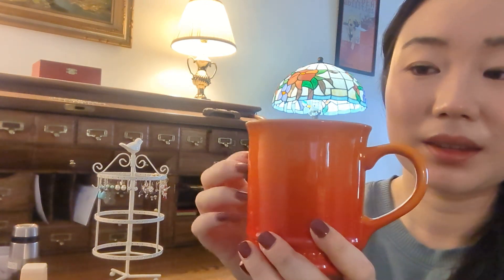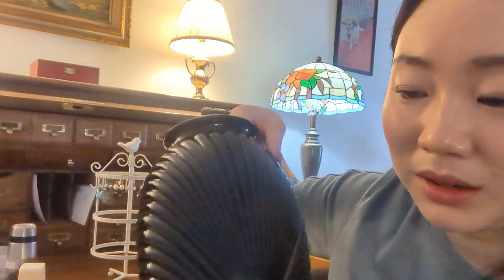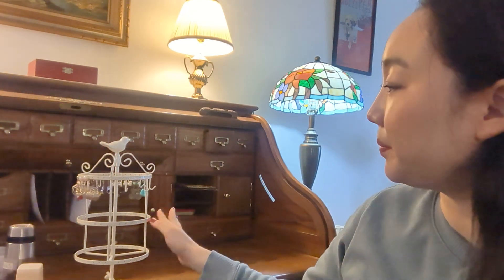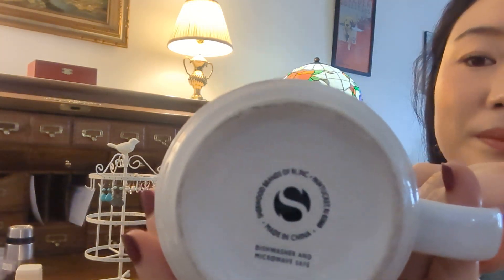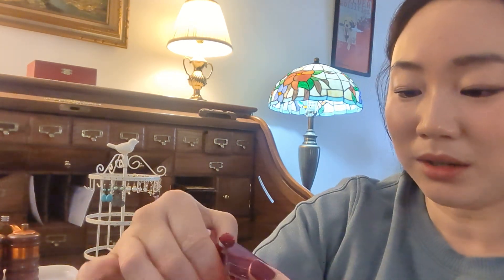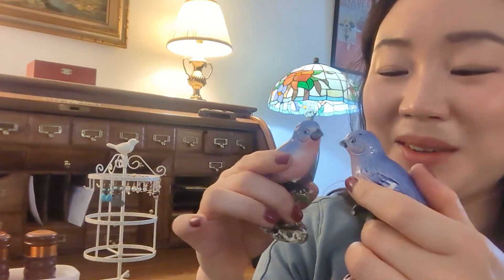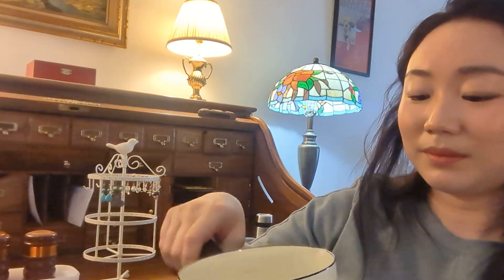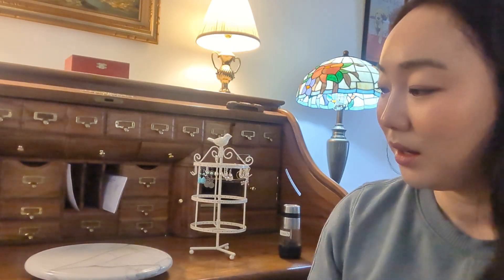ASMR Thrift Haul - Vases & Kitchen Items